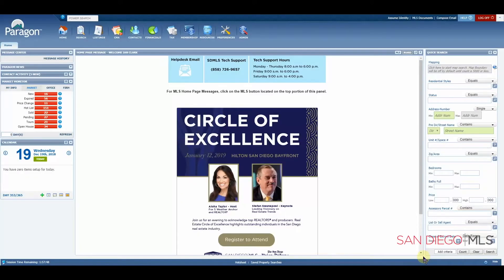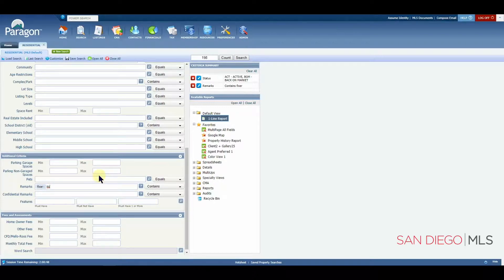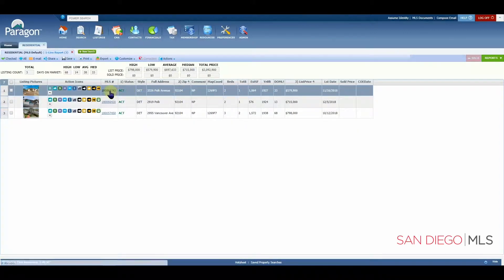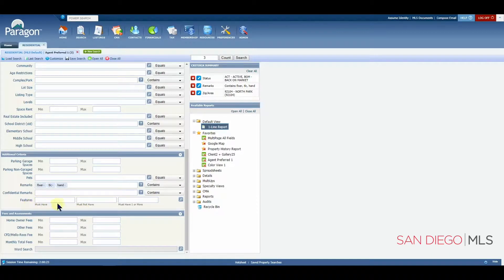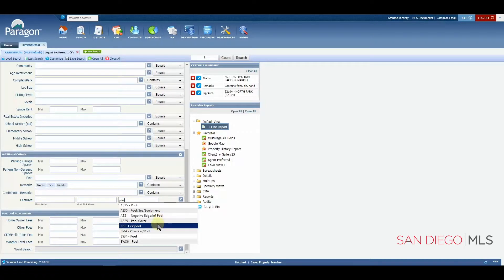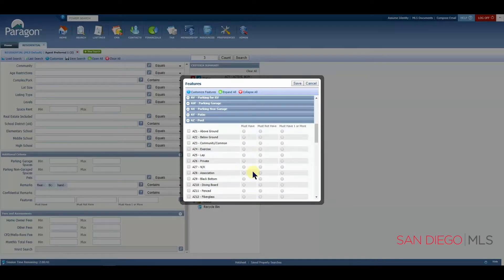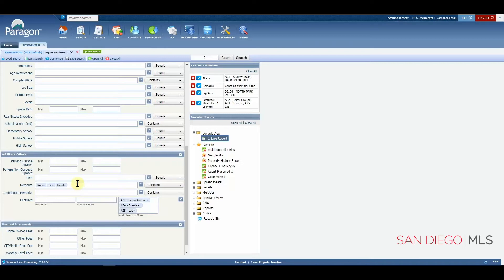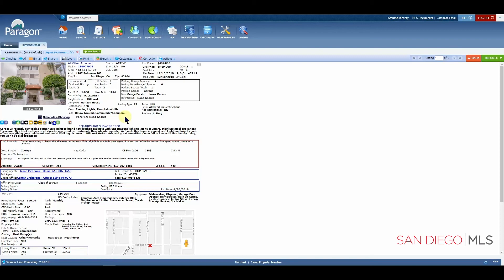Paragon: Advanced Search Options